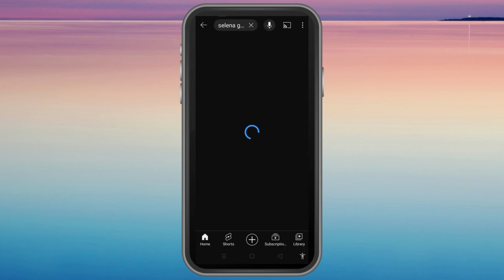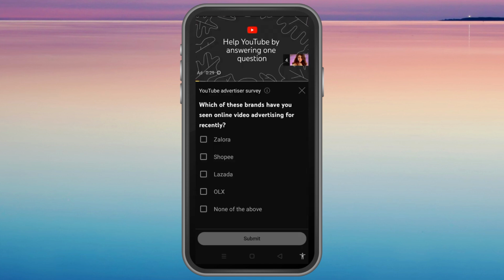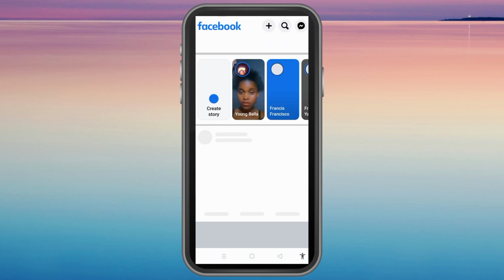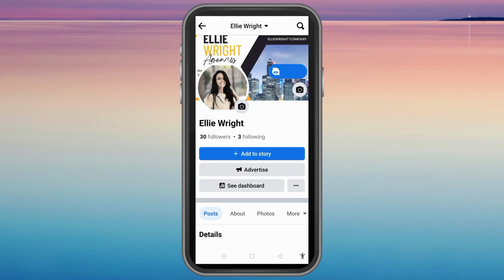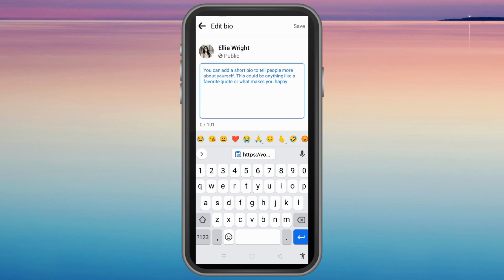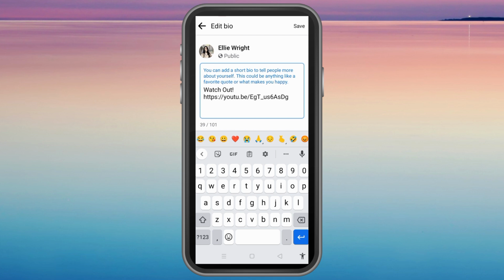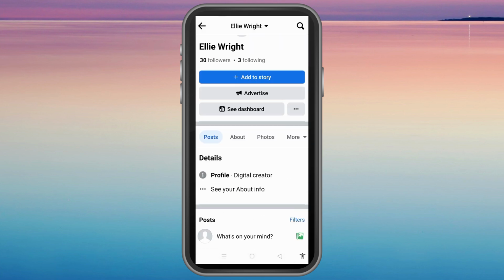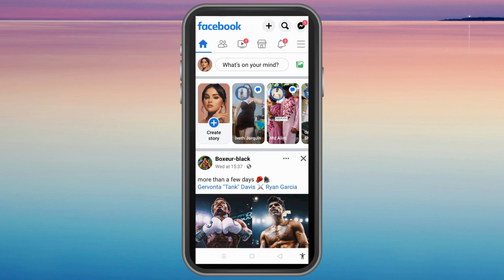How to Add Clickable Links on Facebook Bio (EASY FIX)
Let me show you how to mark "How to put links on Facebook bio" &
"How to add links on Facebook bio"